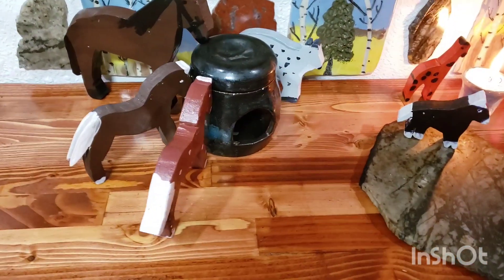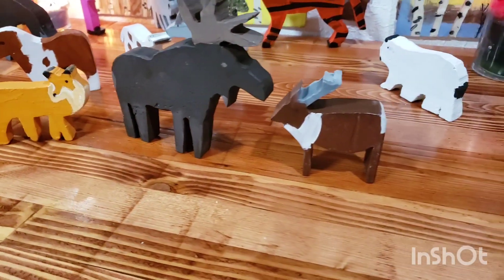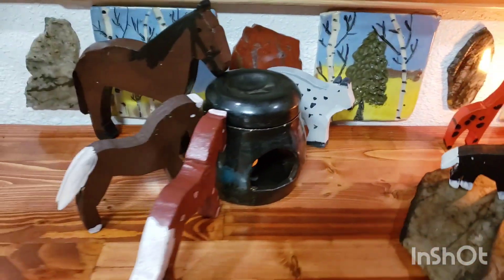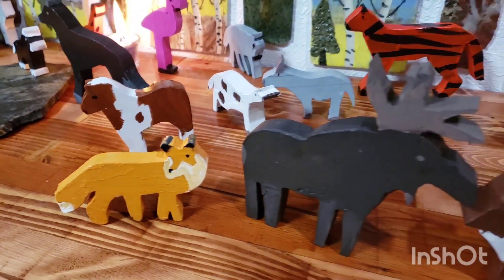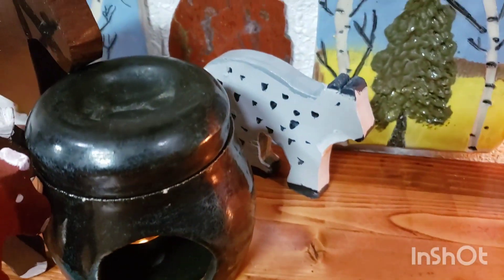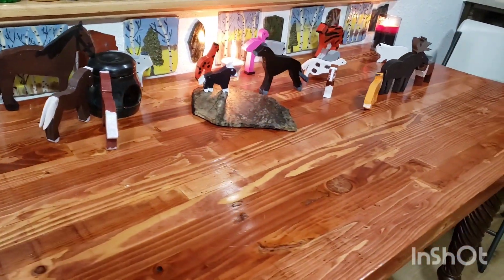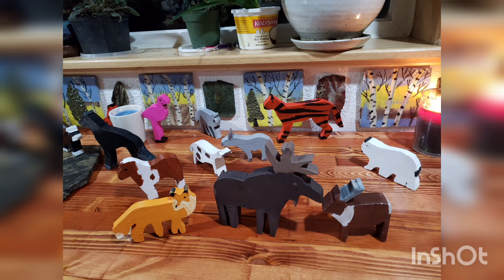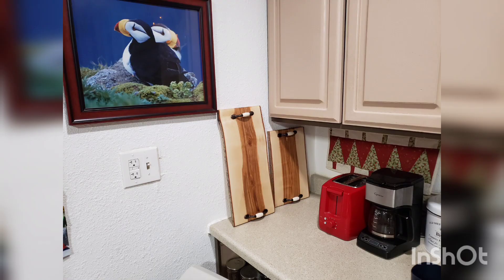10 yr old girl makes handmade wooden toy animals to play with.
Better than video games, teach your kids how to make things from wood.